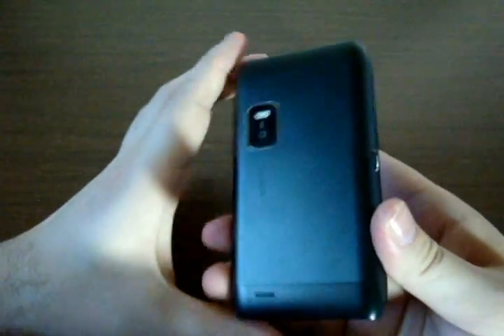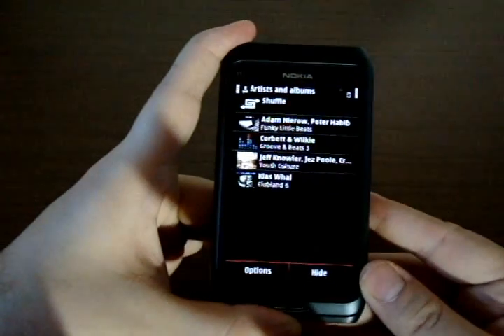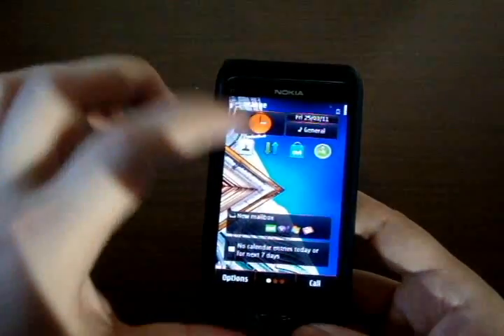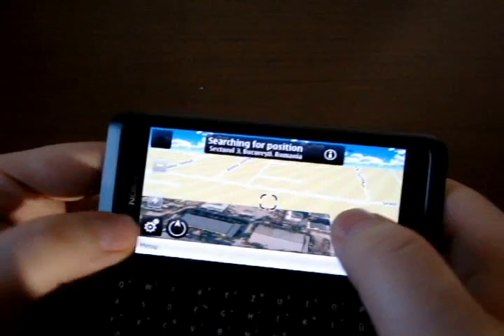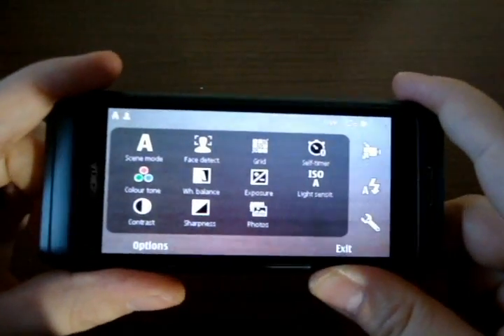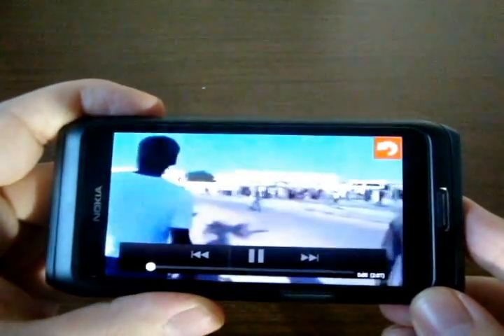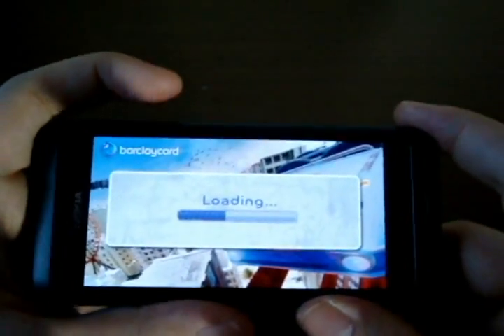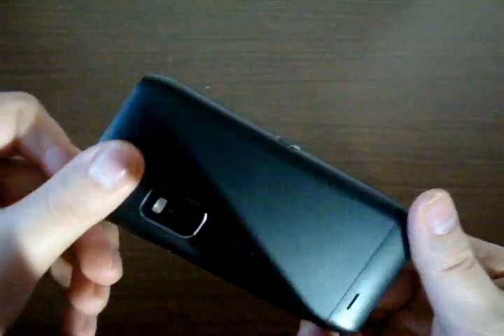Nokia E7 Review GSMDome com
Alex from GSMDome reviews the Nokia E7. Stunning device, with a great 8 megapixel camera, great sliding keyboard and Symbian^3.